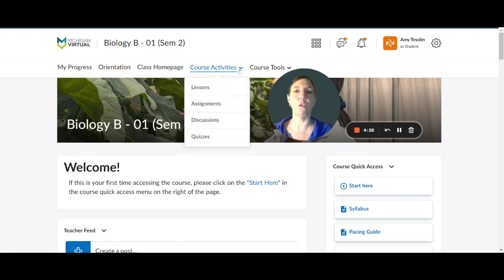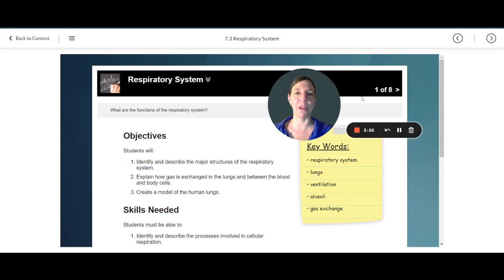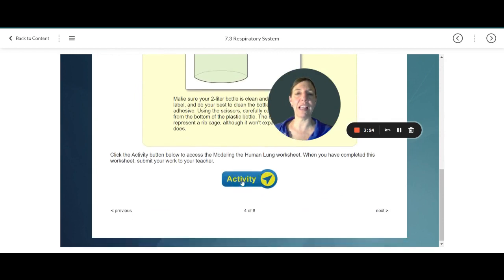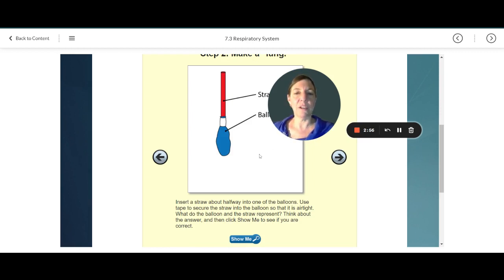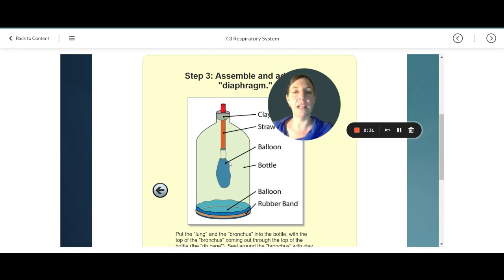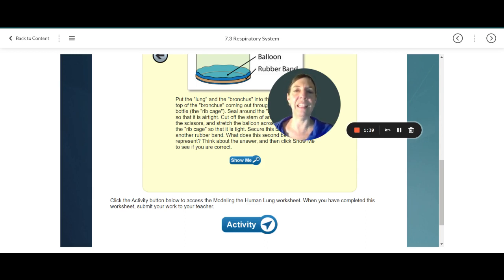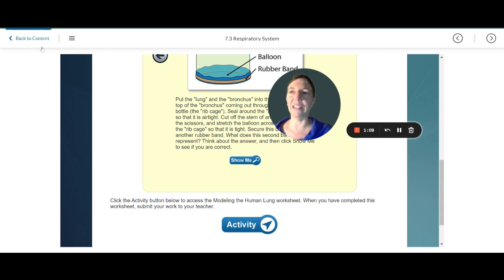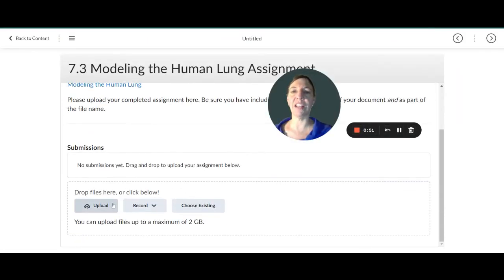MV Biology B- 7.3 Assignment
This is a quick video for MV Biology B students to understand the 7.3 Modeling the Human Lung Assignment a little better.